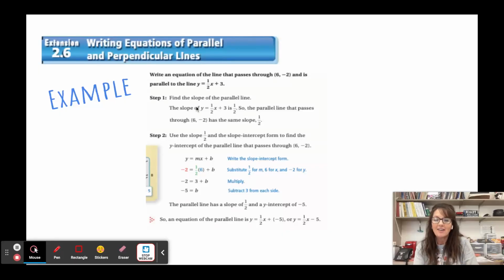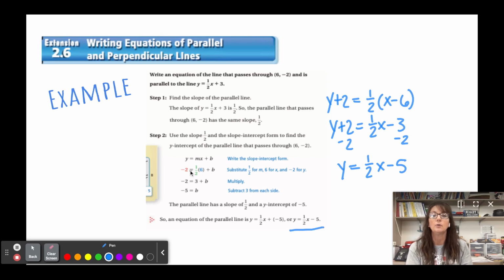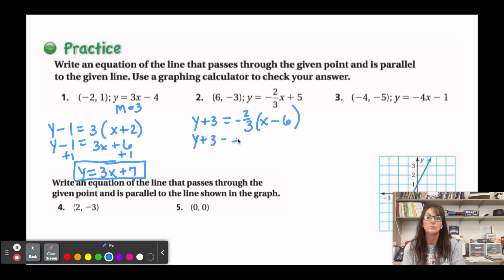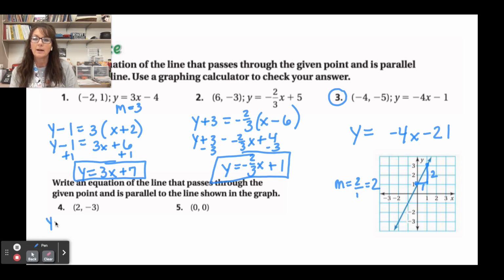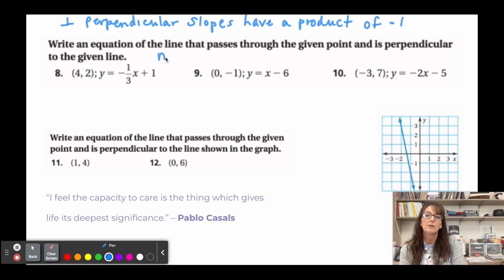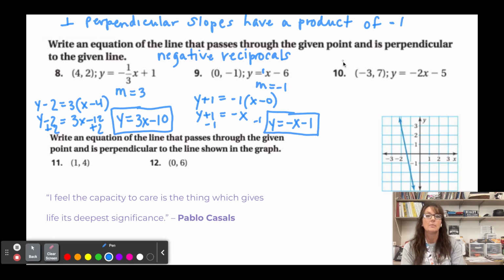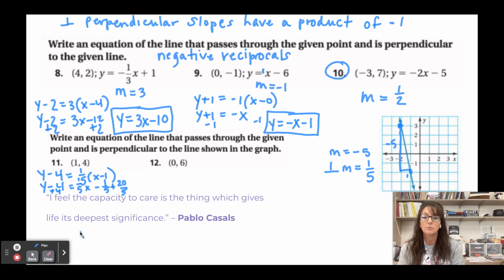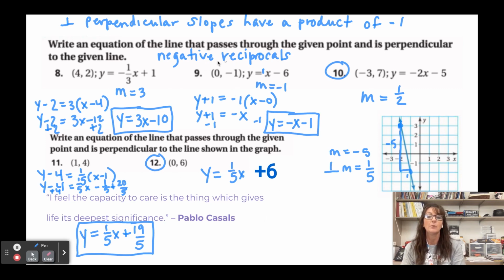MS Algebra - 2.6 Ext. Writing Equations of Parallel and Perpendicular Lines